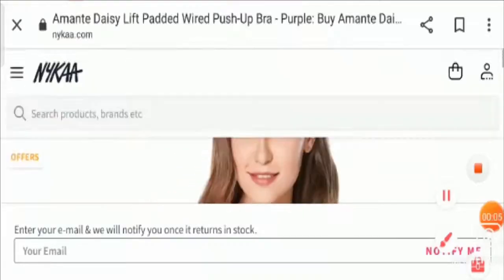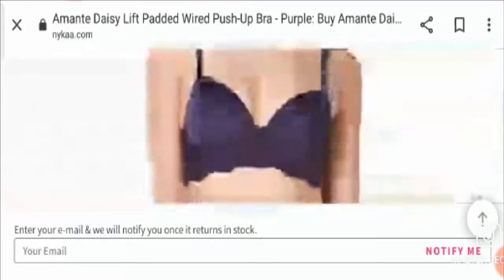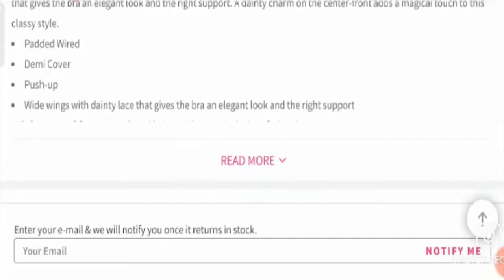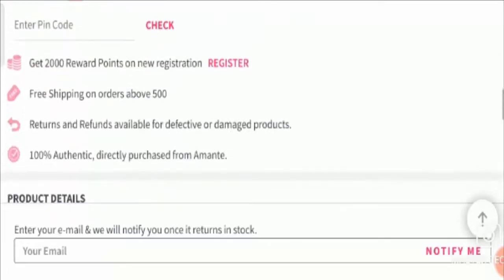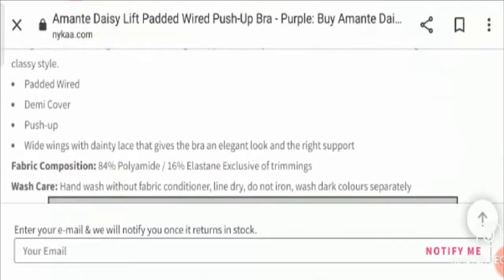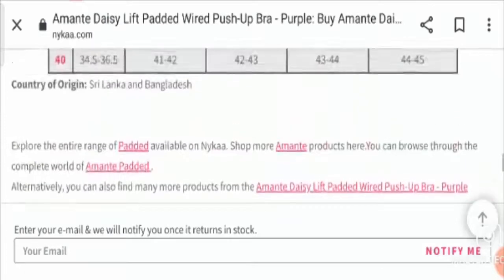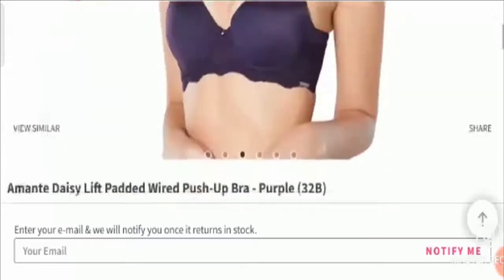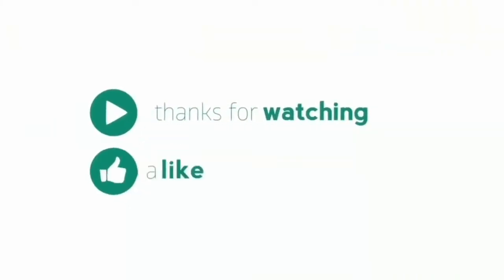Daisy Lift Bras Reviews (Jan 2021)- Is It A Genuine Product? Watch Now! | Scam Adviser Reports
About Daisy Lift Bras Reviews-

Today, I am going to explain - Is Daisy Lift Bras Reviews Legit or a Scam. Friends, this is not our website. If you have never ordered anything from this website, this unbiased review will help you in deciding the answer to this question -  Should I buy from it or not? If you have experienced any fraud over this website then watch this video till the end, I will share the way to get your money back.

Refund Link-

ScamAdviserReports